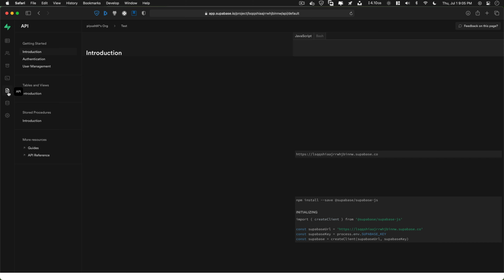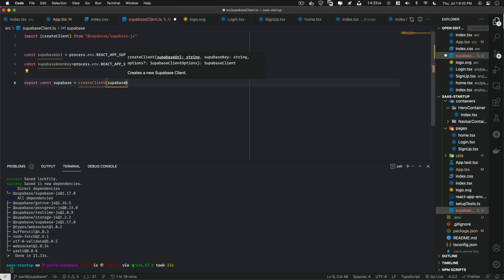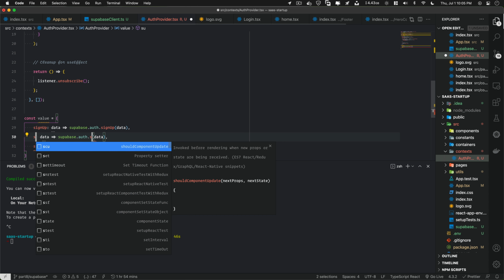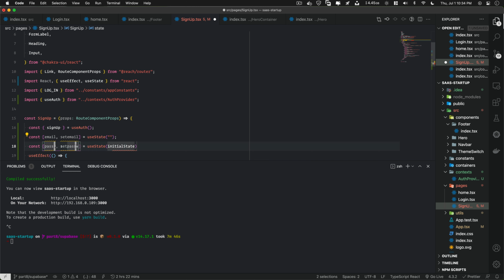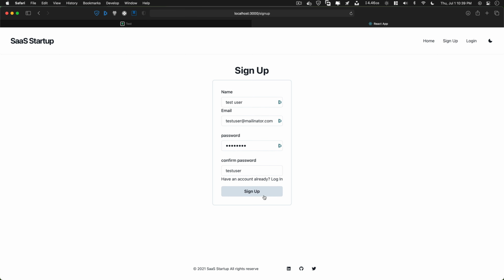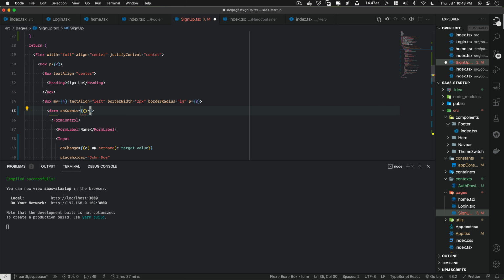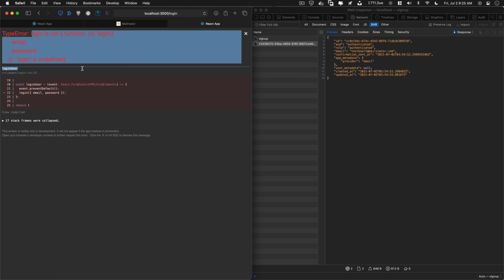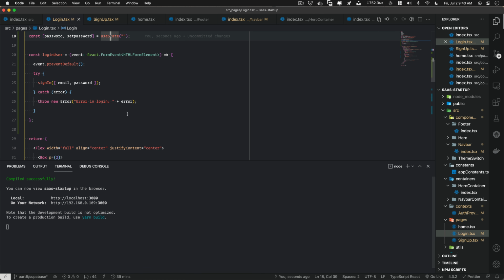Free Firebase Unlimited!!! | Supabase for ReactJS Auth | Part 8 of series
Learn ReactJS Authentication using Supabase!!